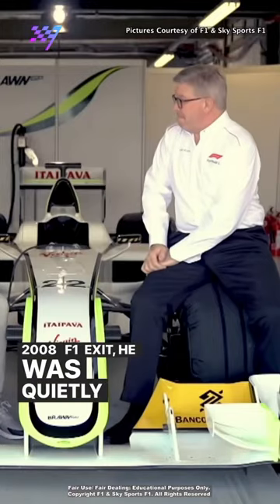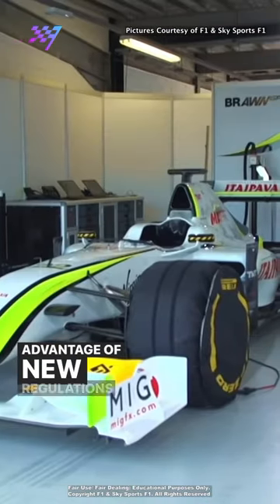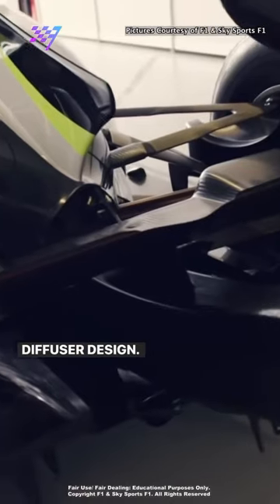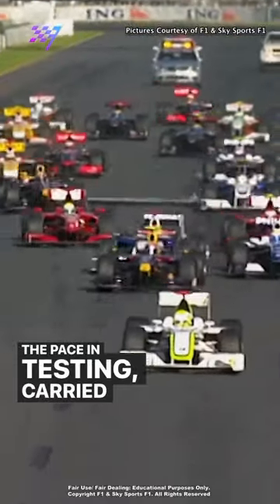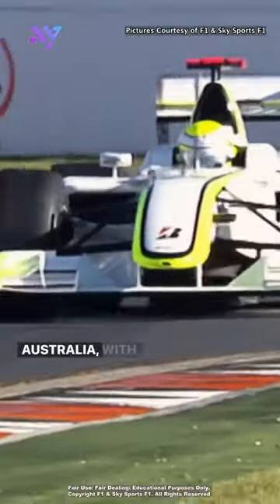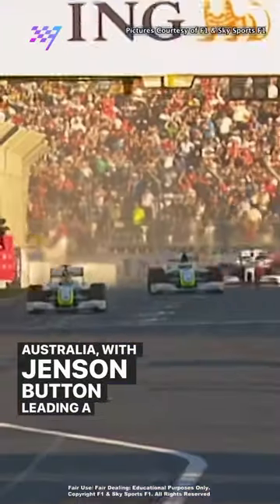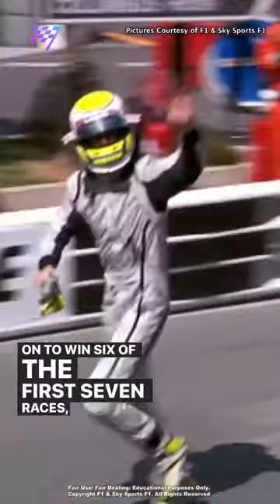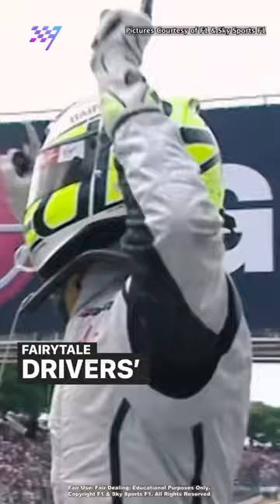𝙕𝙚𝙧𝙤 𝙩𝙤 𝙃𝙚𝙧𝙤: 2009 Brawn GP 001 🏆